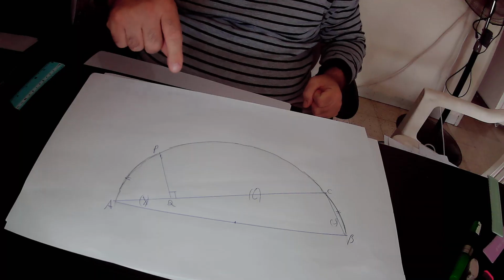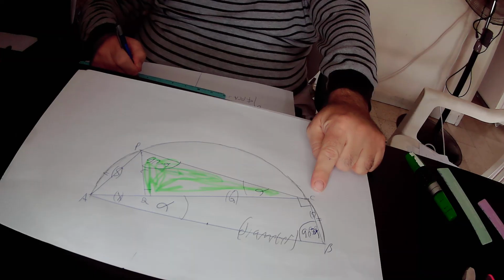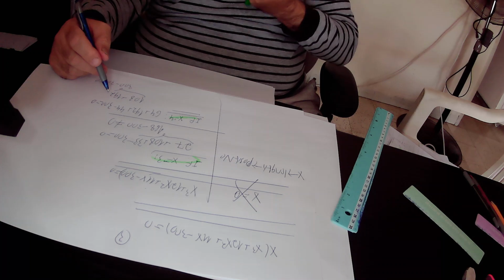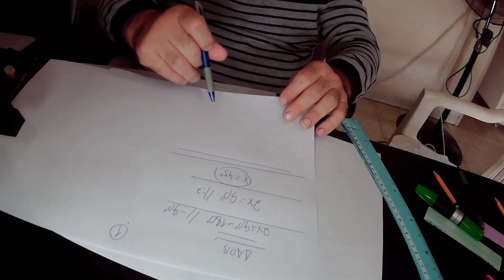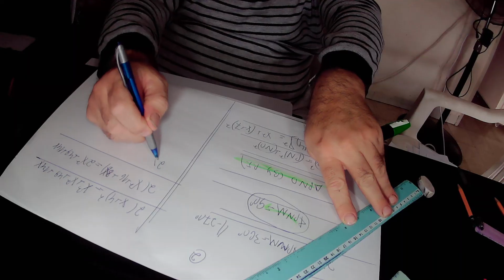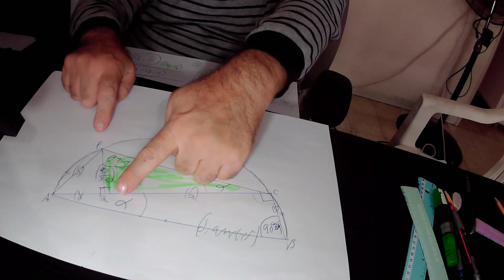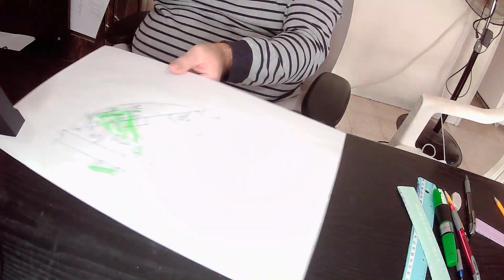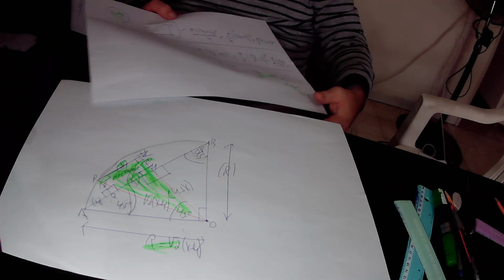TWO OLYMPIAD QUESTIONS